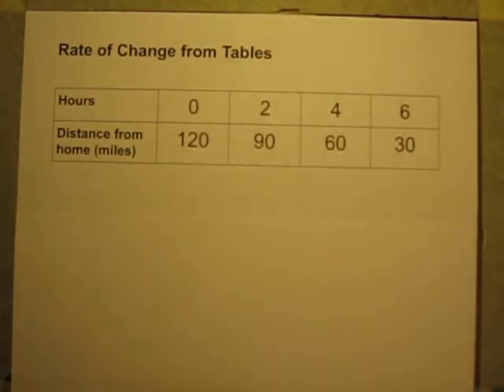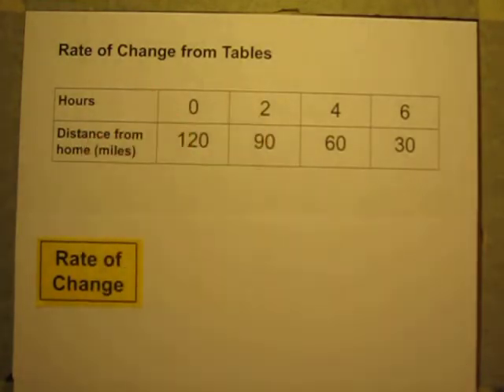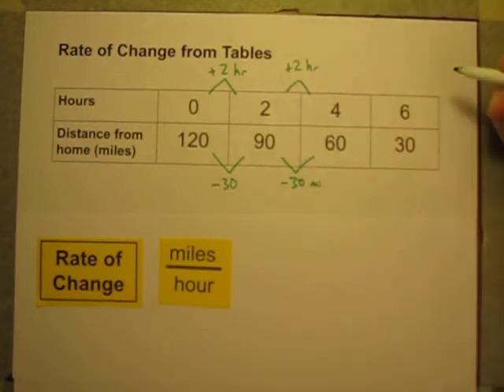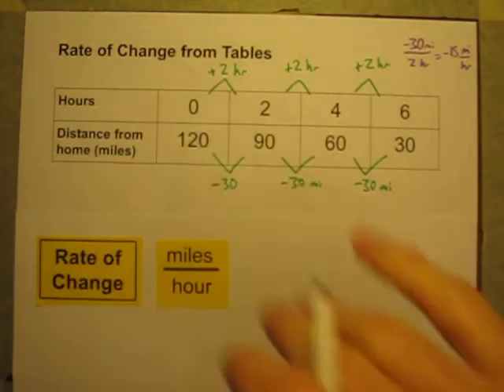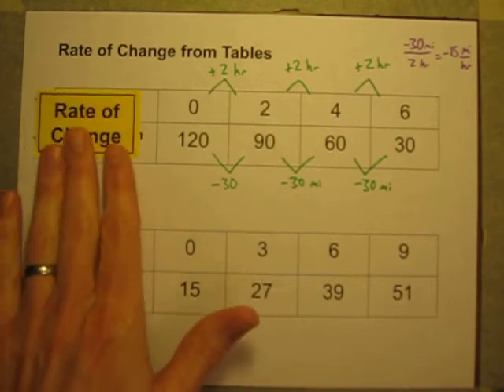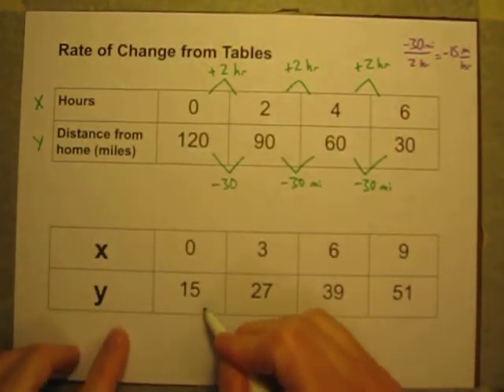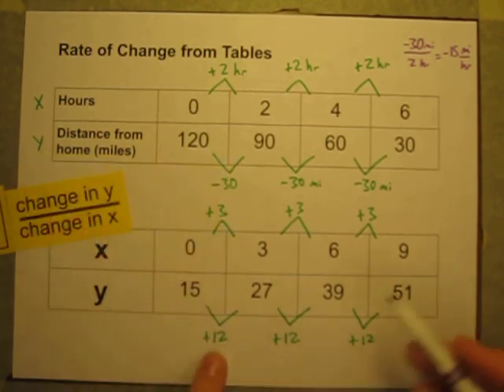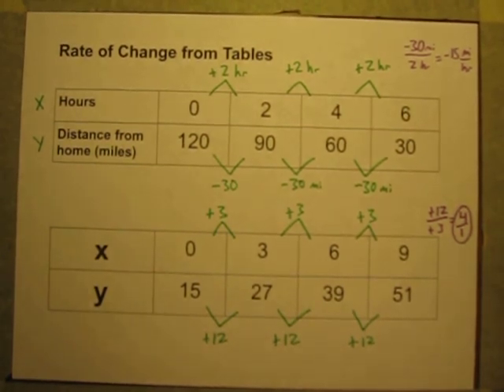Calculating Rate of Change from Data Tables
This middle school math video shows how to calculate the rate of change for a sets of values in a data tables with linear relationships.